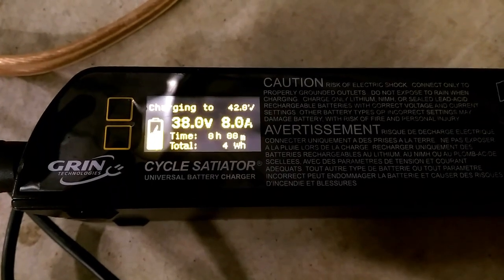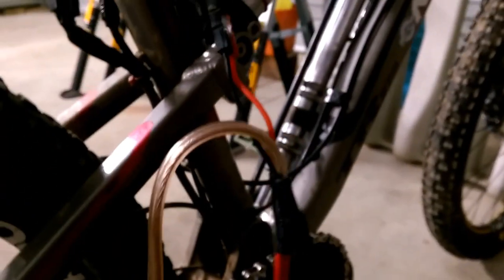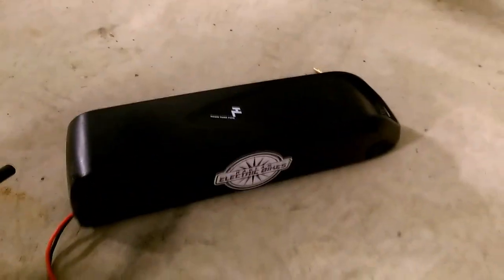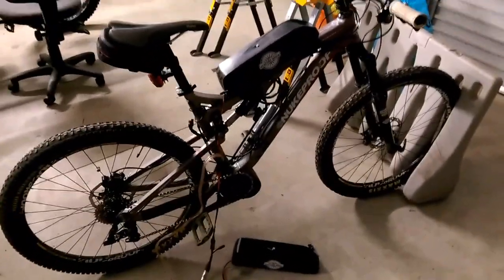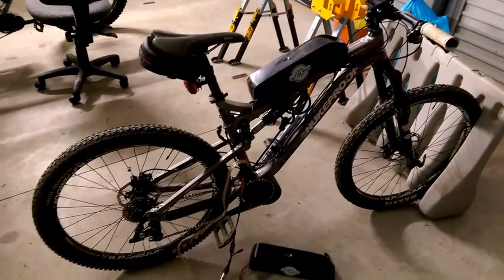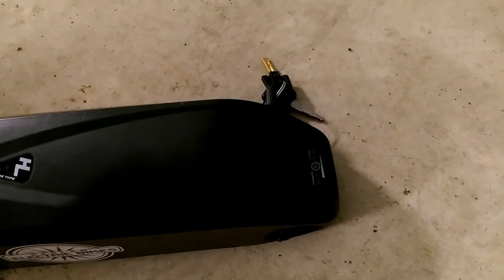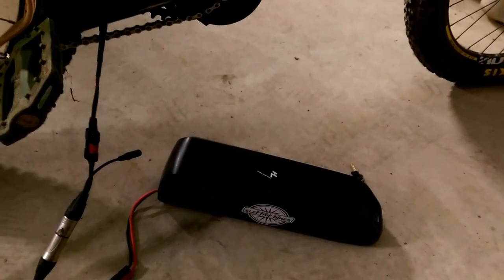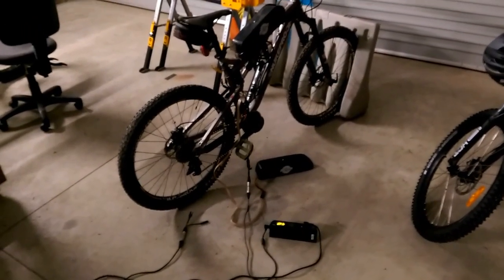South Island Adventure Part 2: Preparation Grin Satiator Parallel Charging at 8 Amps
In this video  I show the Grin Satiator which I'm using to charge my 35Ah/1260Wh twin batteries.
Twin Batteries giving 35Ah/1260Wh of capacity Guards all over the bike to keep the schmoo off the special bits. Bike: Nukeproof Mega AM, Rockshox Pike forks Motor: Raglan Electric Bikes BBS02 Battery: 2 x Raglan Electric Bikes 36V 17.5Ah
Buy the parts here:
(get in touch for more specialised things like Grin Satiator charger)